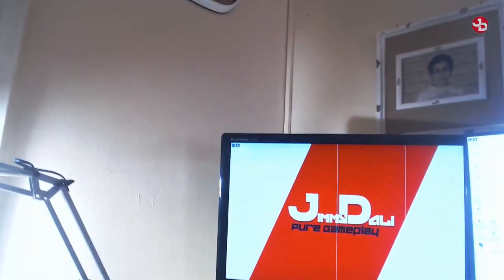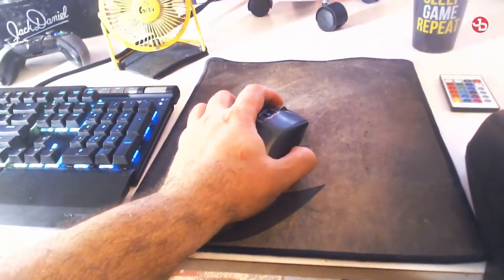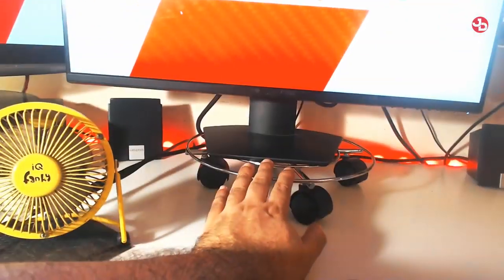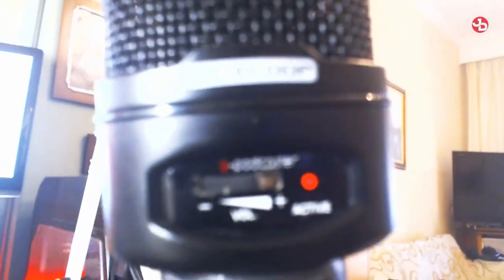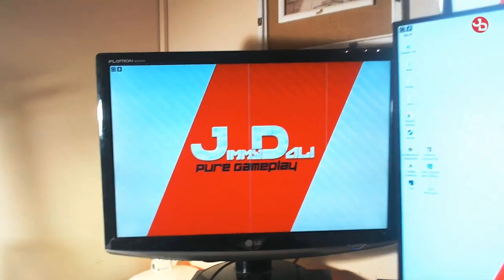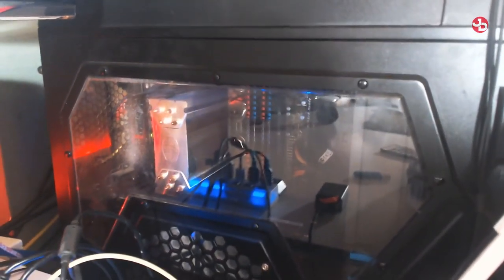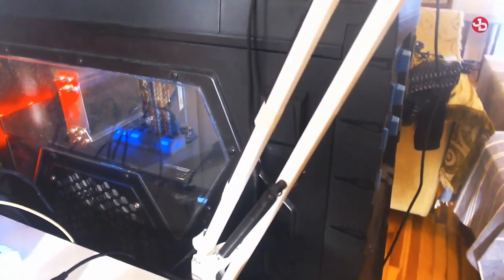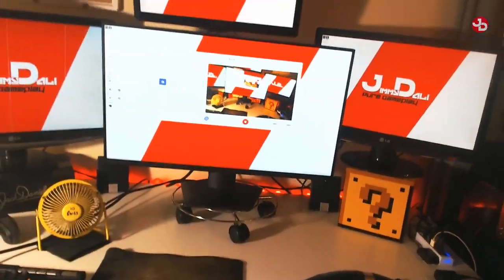Jimmy Dali PC Gaming Setup Tour 2019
👨🏽‍💻My PC Setup:
CPU: i7 2600k @4.5 Ghz oc
MB: Gigabyte Z68XP-UD4
GPU: Gigabyte GeForce RTX™ 2070 WINDFORCE 8G GV-N2070WF3-8GC
SSD: OCZ Vertex 4 128gb
HDD: WD Black 2TB
HDD: WD Green 1TB
Ram: Corsair Vengeance 16gb 1600MHz
PSU: XFX Pro Black Edition 800w
Case: Thermaltake Chaser MK-1
Monitors: DELL S2719DGF 1440p 155Hz 27', LG 23', LG 24''
Steering Wheel: Logitech G29 Racing Wheel/Shifter/Pedals
Headtracking: EDTracker Pro Wireless
Headset: HyperX Cloud
Mic: Reloop sPodcaster USB
Mouse: Logitech G700s
Keyboard: Logitech G105
Webcams: Logitech C922 Pro, Logitech C270
OS: Windows 10 64-bit

✅ Be a Dali bro. You'll get a unique loyalty badge & cool perks.

🚚 🚌 Jimmy Dali Mods Collection:
Greek voice navigation for ETS 2 1.35 update on Steam Workshop

*These mods are free to download anytime.
If you use any of these mods in your videos, I will promote you with a SHOUT OUT/TRIBUTE video of your channel.
Just fill out the Google form below and I will contact you on the details.*

🔵 Loots. Its FREE!

🔹 Valantis Krikri Support-A-Creator:
VKK-VALANTAKOS

🛑   No spamming.

⚠️ΔΙΑΒΑΣΤΕ ΤΟΥΣ ΚΑΝΟΝΕΣ ΠΡΟΣΕΚΤΙΚΑ ΠΑΡΑΚΑΛΩ⚠️
🛑 ΜΗΝ στέλνετε επαναλαμβανόμενα μηνύματα.
🛑 ΜΗΝ κοινοποιείτε το κανάλι σας, μη ζητάτε 'sub' ή κατάσταση συντονιστή (moderator)
🛑 ΜΗΝ βρίζετε/τρολάρετε, χρησιμοποιείτε άσχημες εκφράσεις, εκφράσεις μίσους, πολιτικού, αθλητικού ή θρησκευτικού περιεχομένου για να εκφράσετε την άποψη σας
✅ Χρησιμοποιήστε την αγγλική ή ελληνική γλώσσα μόνο.
✅ Διατηρήστε τα σχόλια σας καθαρά και συγκεκριμένα.
✅ Να είστε θετικοί, ευγενικοί και υποστηρικτικοί προς το κανάλι αυτο που σας φιλοξενεί.
✅ Καλή διασκέδαση
⚠️ Οσοι δεν διατηρούν τους κανόνες θα επιβαρυνθούν με 5 λεπτα 'Time Out' απ' το chat
⚠️ Οι παραβάτες που συννεχιζουν θα αποκλειστούν ΜΟΝΟ ΑΠ' ΤΟΝ ΔΙΑΧΕΙΡΙΣΤΗ!